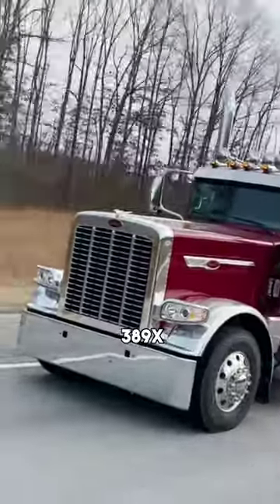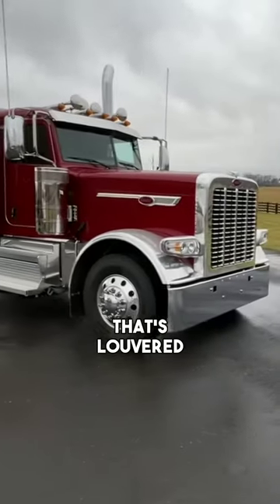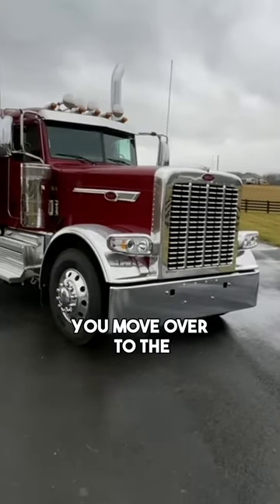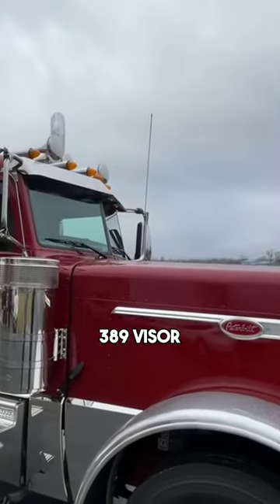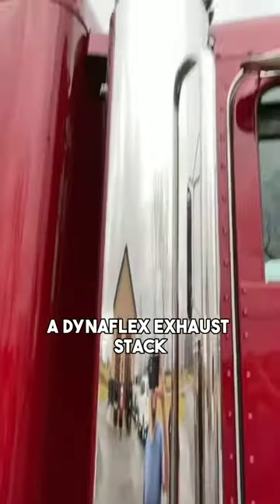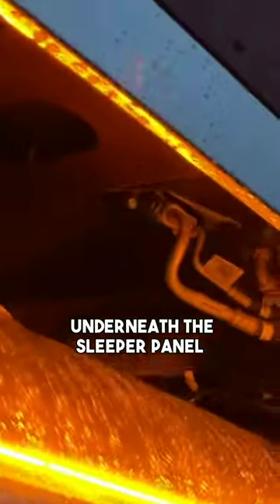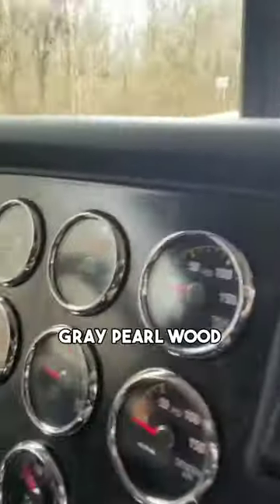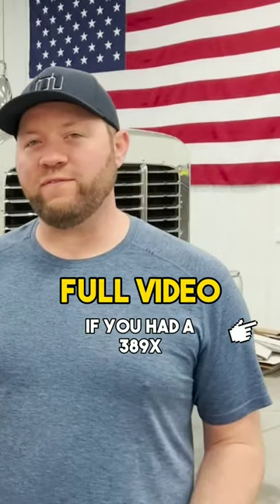389X NUMBER 3!?! One of the rarest trucks on the market.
How much would someone in the world be willing to pay for one of the lowest numbered 389X units? This truck is rare! What you do think its worth?